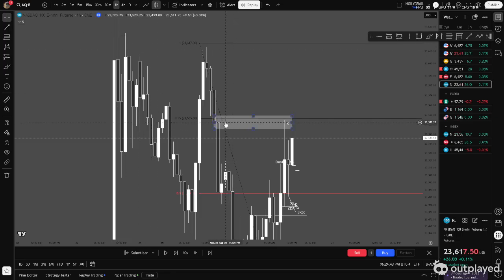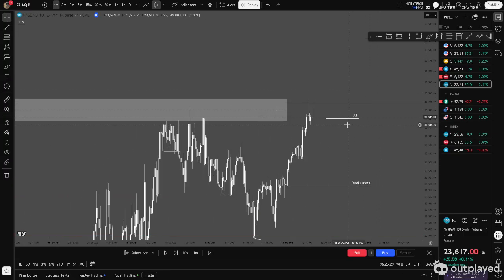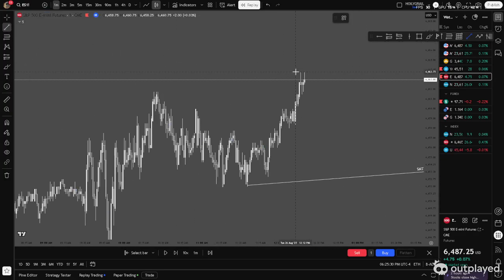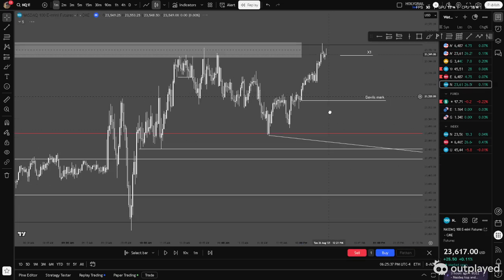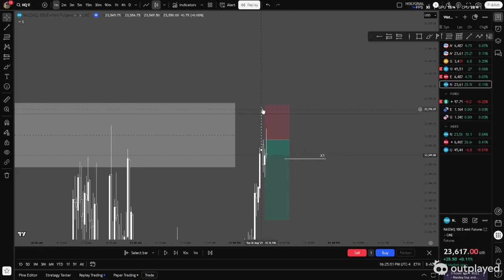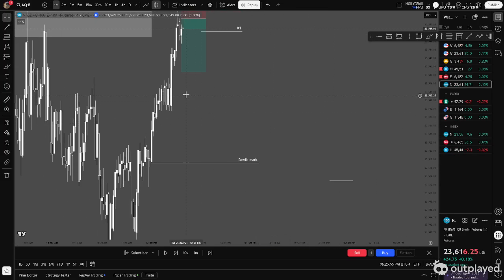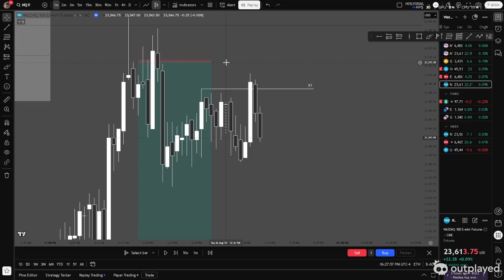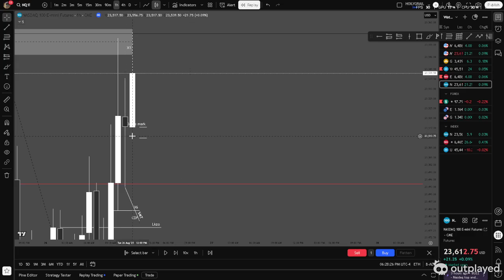Algorithmic price delivery (devils mark)